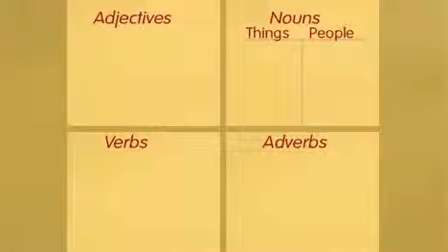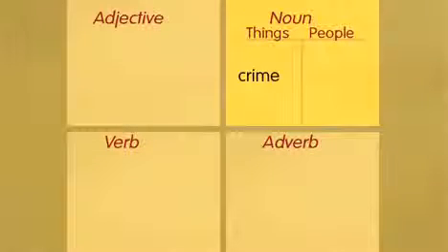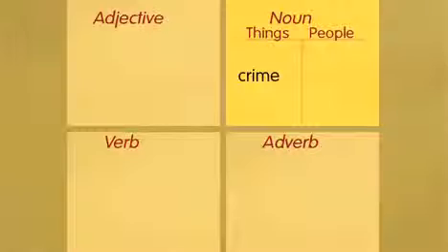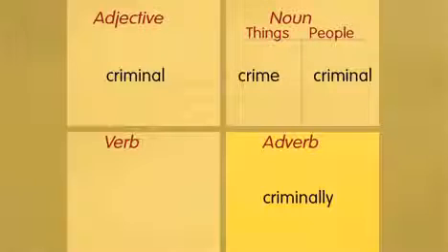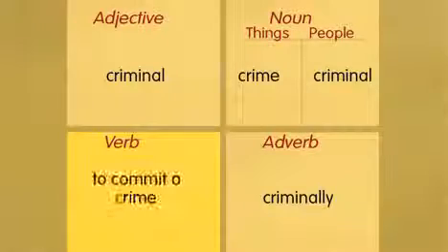Study English Series 1, Episode 1 Electronic Crime